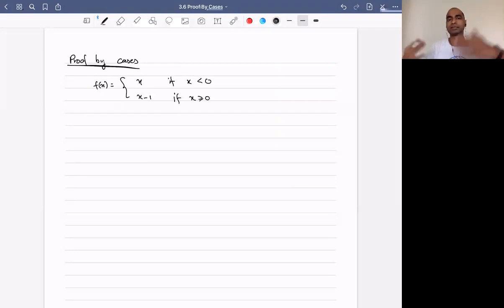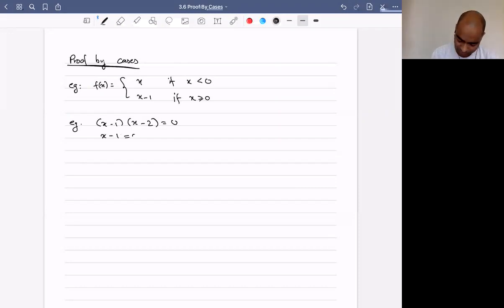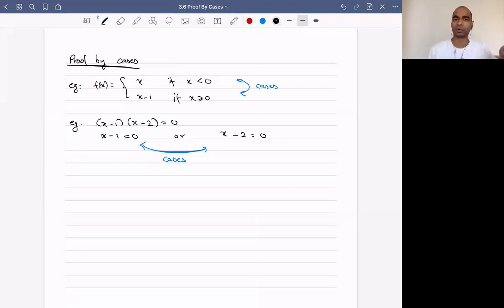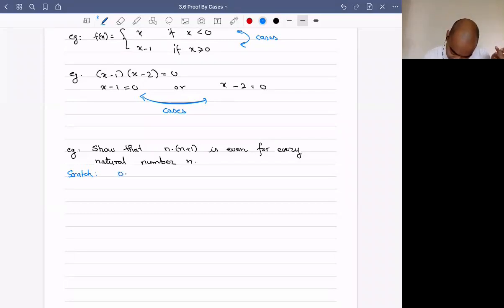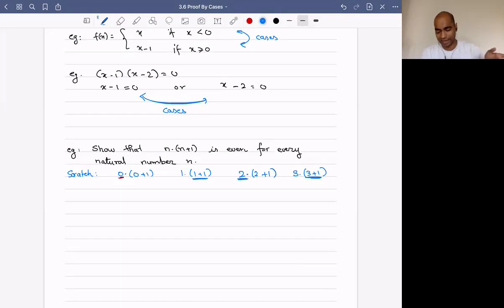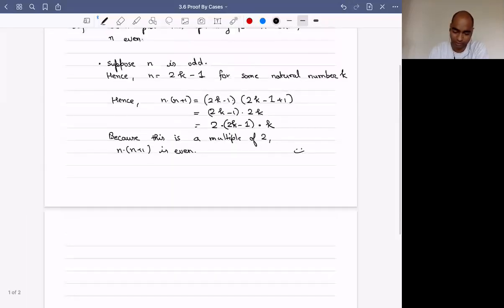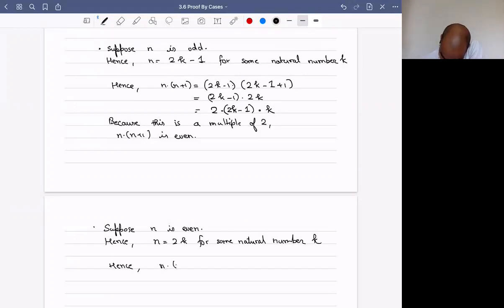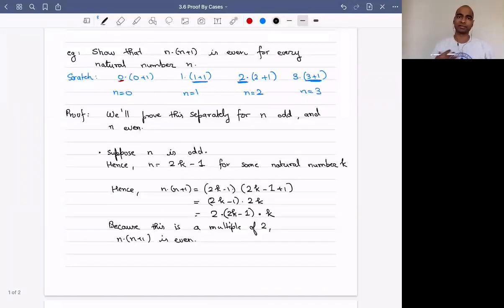3.6 Proof by cases - Math 2151a UWO FW 2020